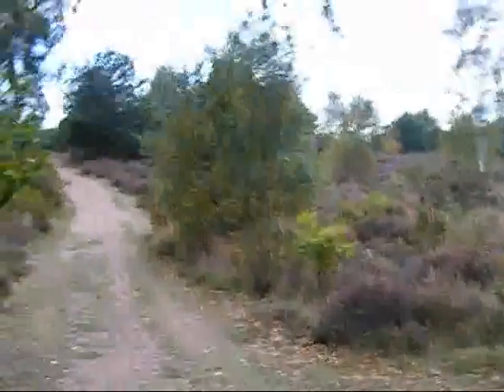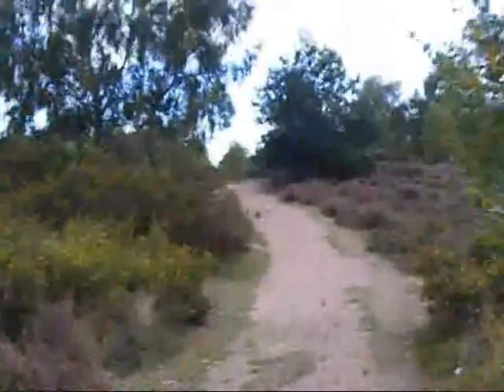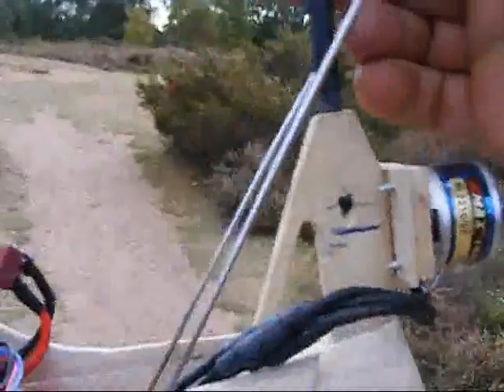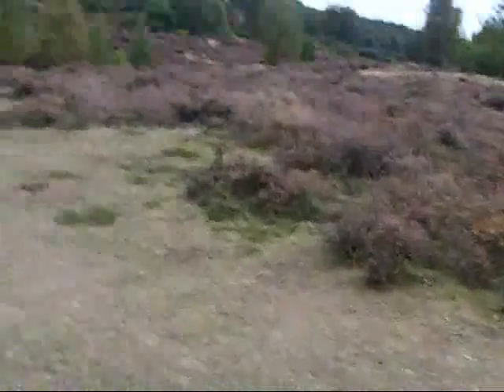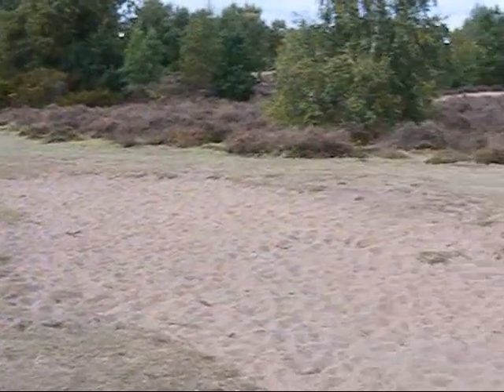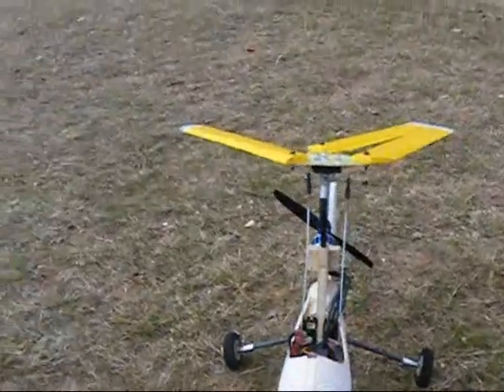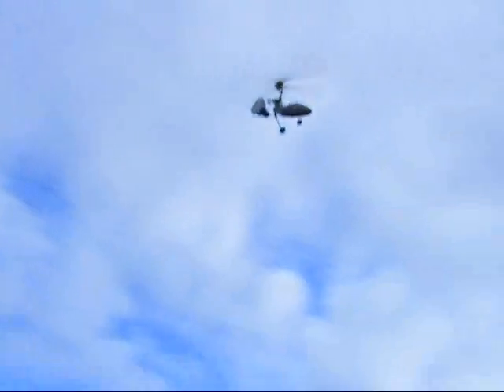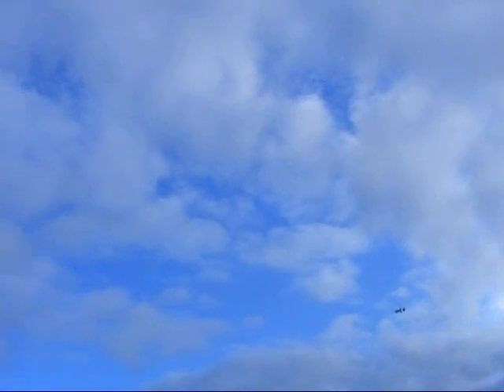Model Autogyro 'little Nellie' test flight